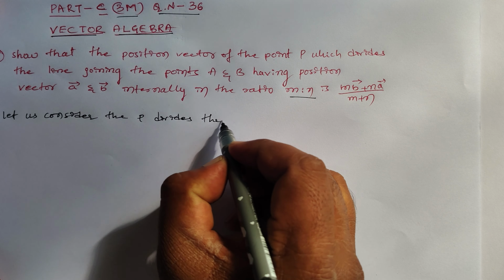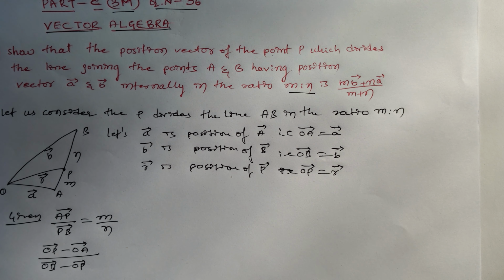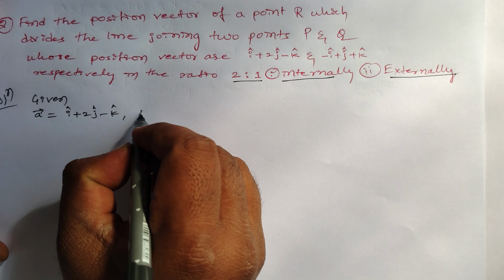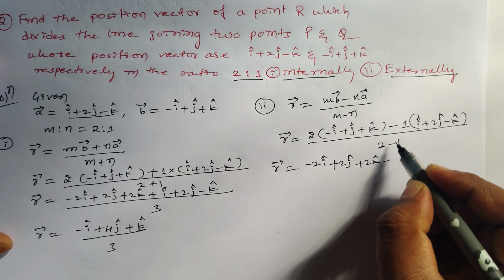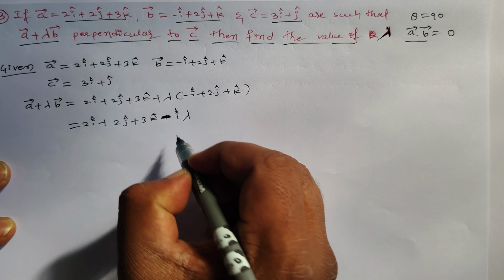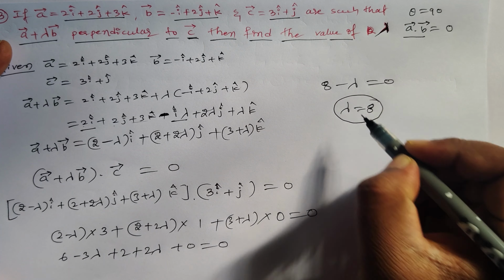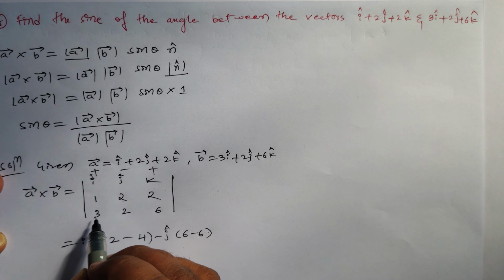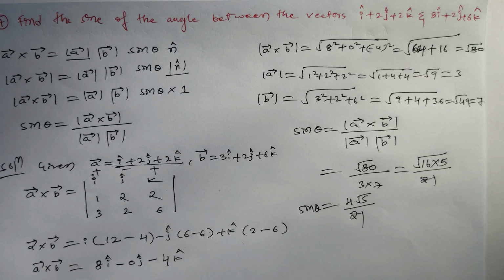2nd PUC MATHS 3 MARKS IMPORTANT QUESTIONS||PART C QUESTION NUMBER 36||VECTOR ALGEBRA